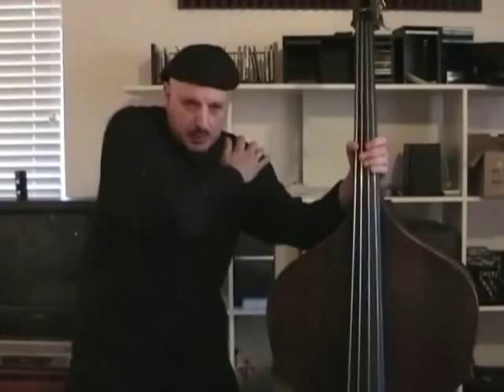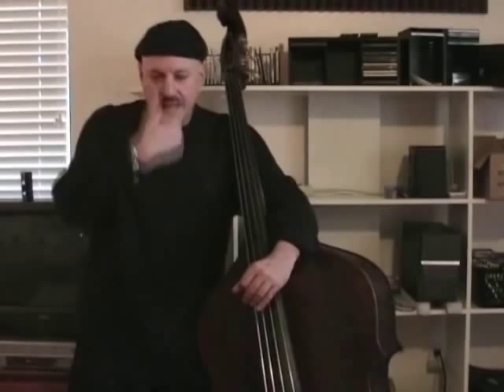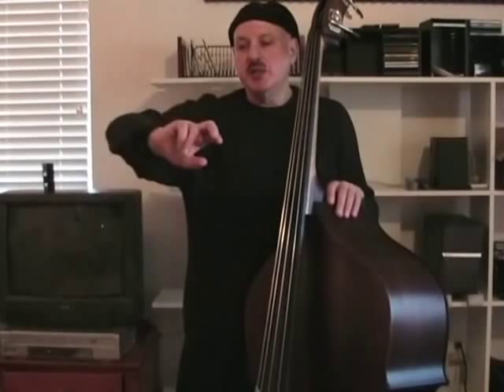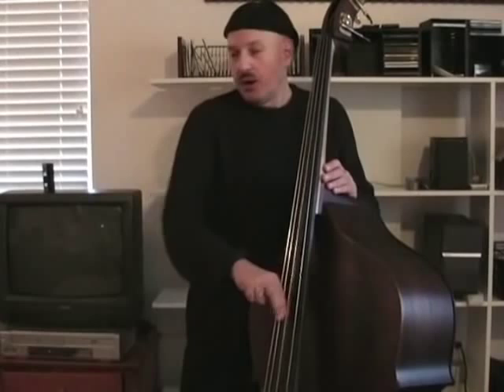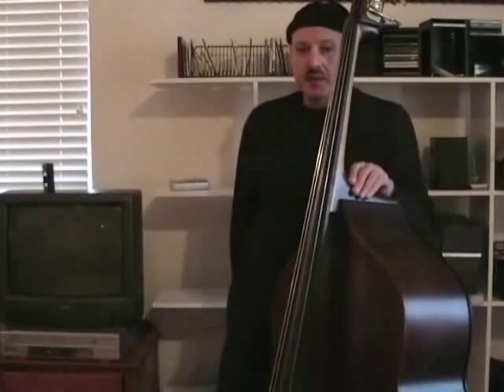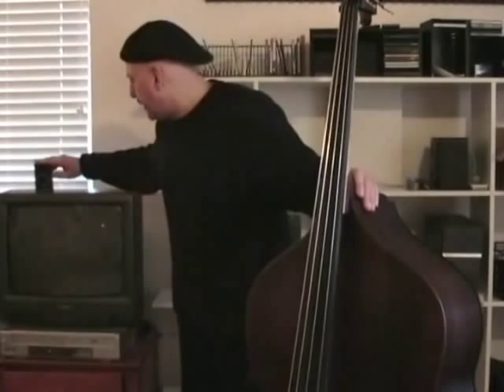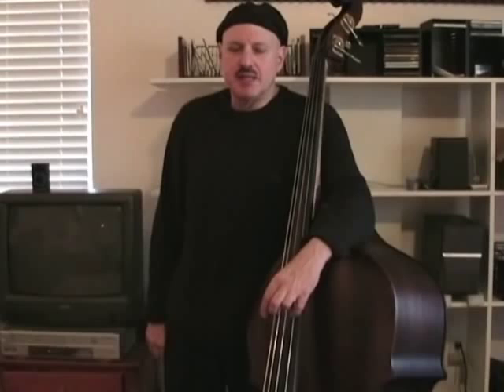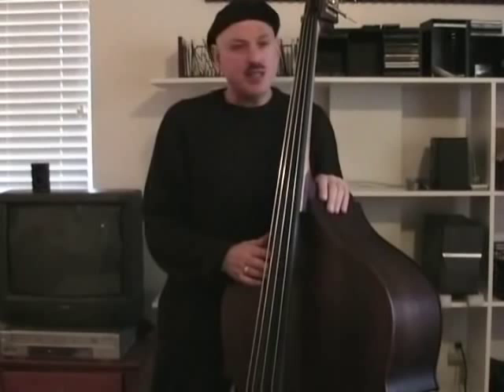Harvie S - Bass Technique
Harvie imparts his methods for getting the most out of the bass with the
least amount of effort and injury to the body.  Topics include holding the bass,
right and left hand and arm techniques, playing fast tempos, varying volume. practicing and more.
Harvie conludes the class with a wonderful solo rendition of Chelsea Bridge.

This class is valuable for those playing acoustic bass for a long time as well as those
new to theinstrument.